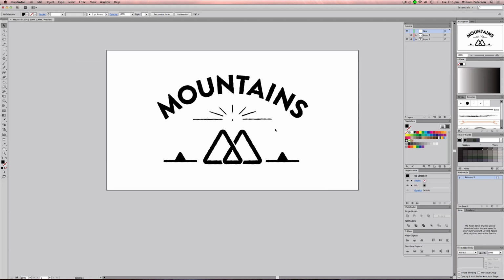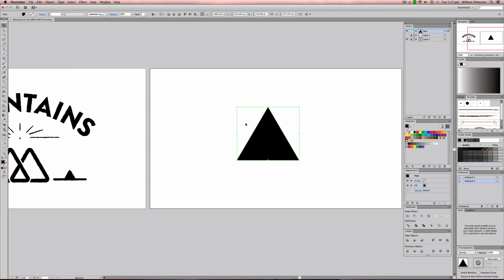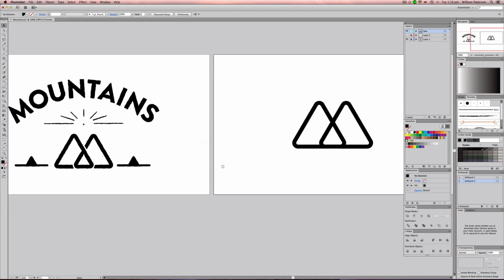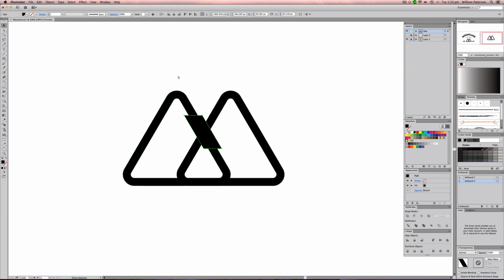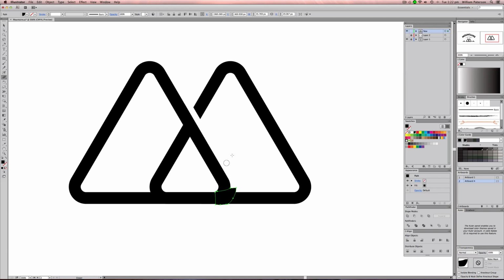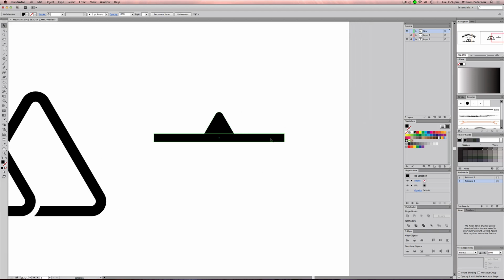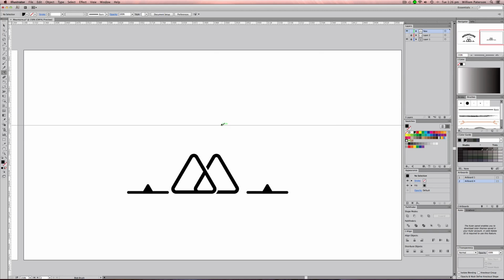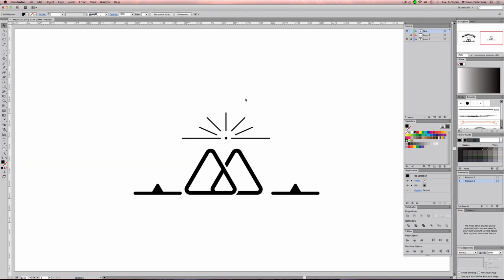Adobe Illustrator CC CS6 Tutorial *ADVANCED* Logo Design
World Or Warplanes is a seriously good game! And It's free! Go here and get a download!